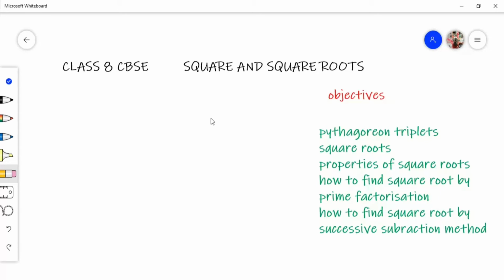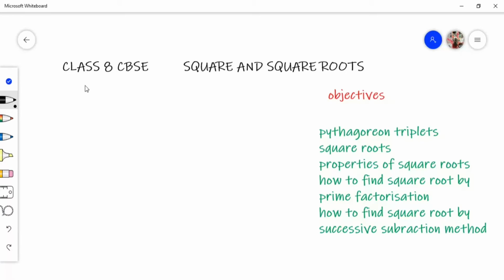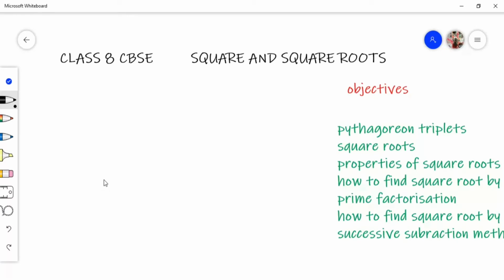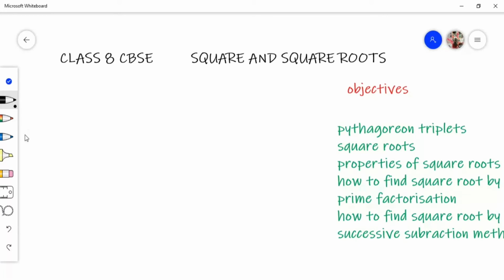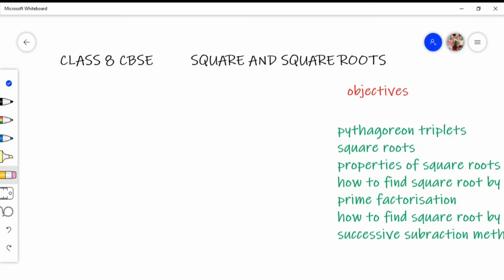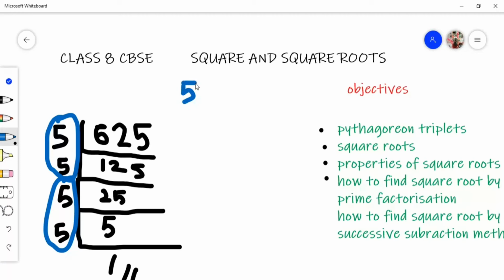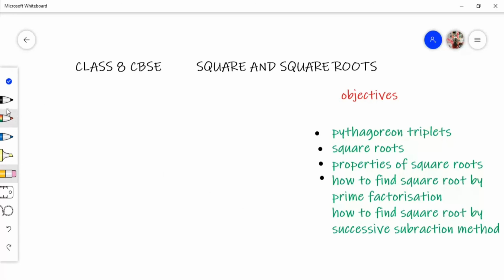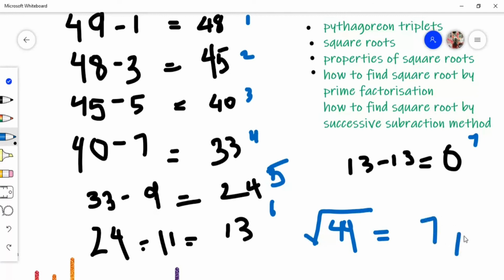Class 8 Chapter square and square roots | Part 1 | Unique Talents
This is the link for part 1